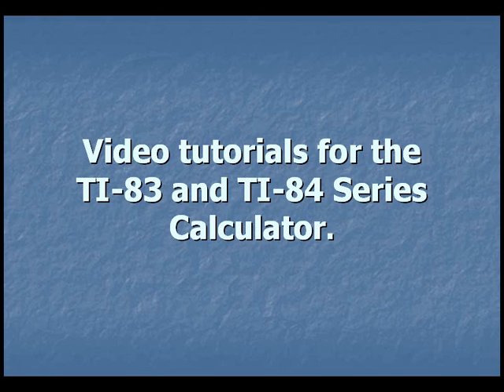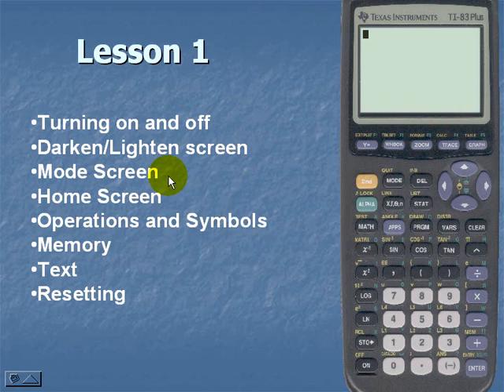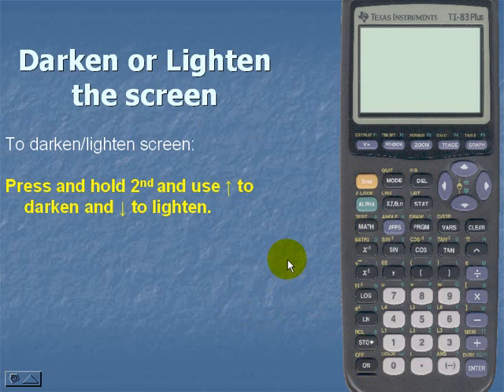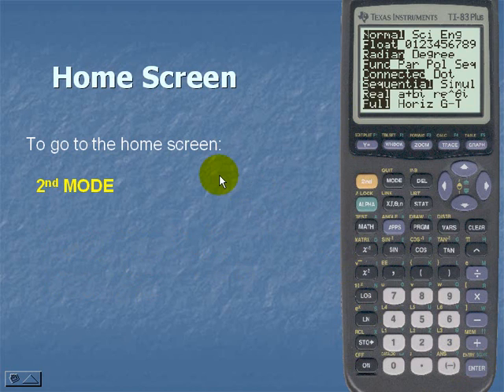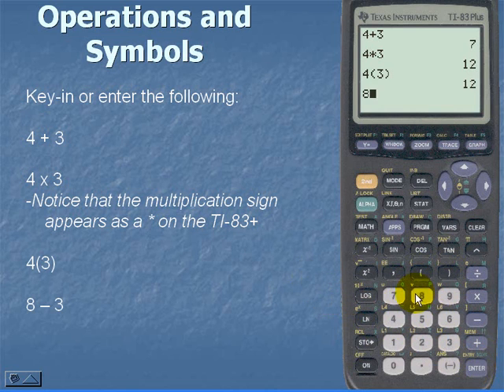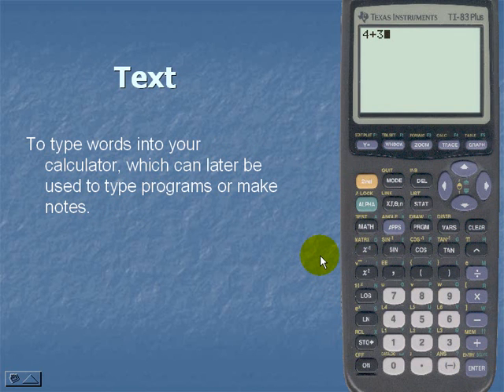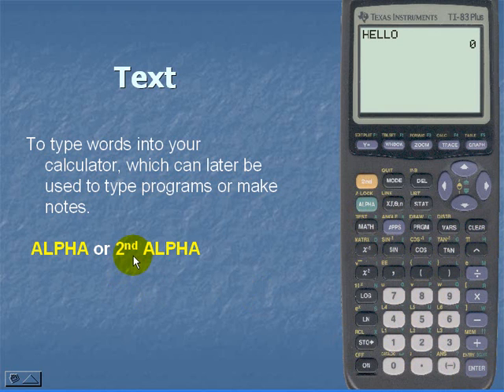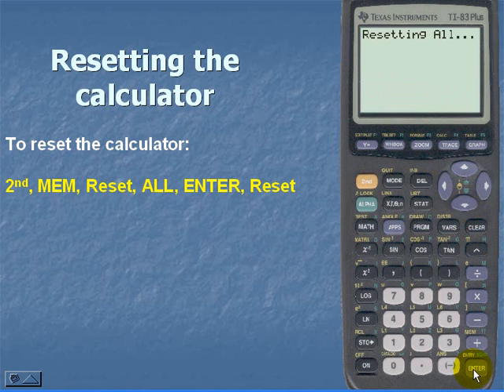TI-83/84 CALC BASICS